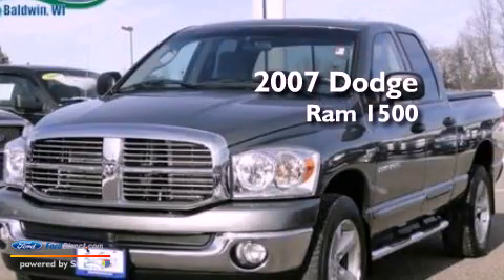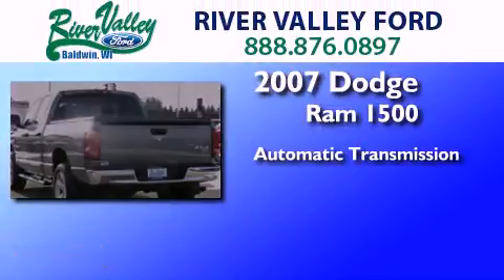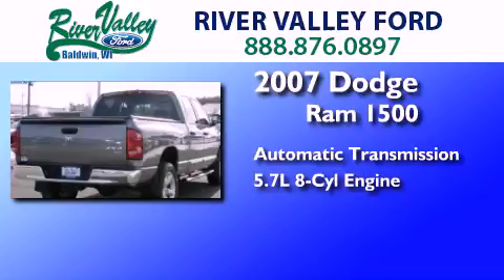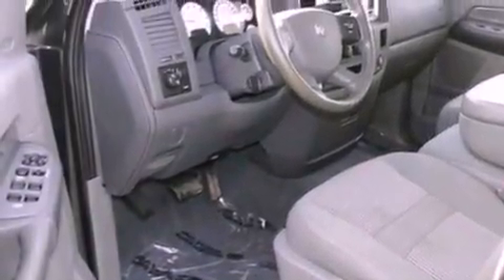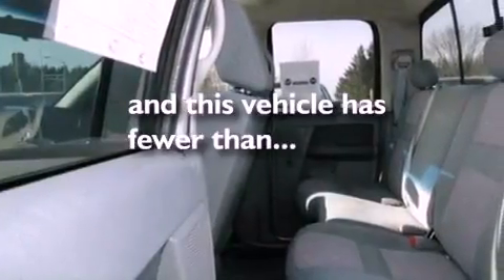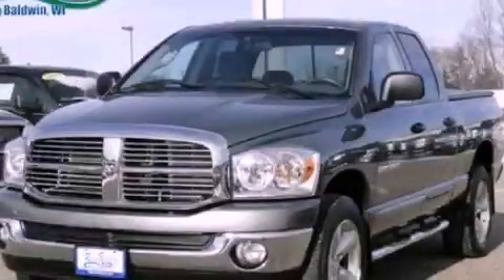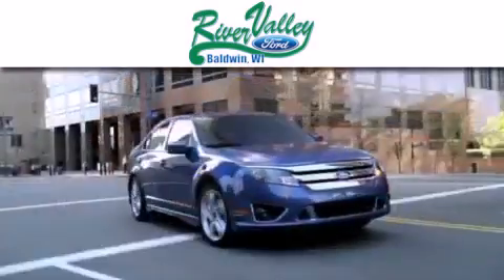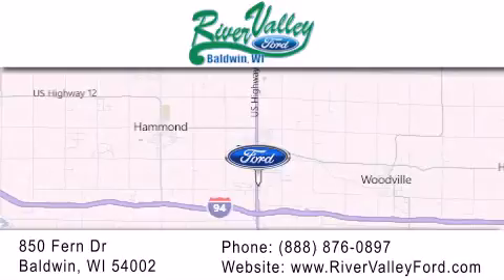Used 2007 DODGE RAM 1500 Baldwin WI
Year : 2007
 Make : DODGE
 Model : RAM 1500
 Engine : 5.7L V8 16V MPFI OHV
 Trans . : AUTOMATIC
 Exterior : MINERAL GRAY METALLIC
 Miles : 45,811
 Interior : MEDIUM SLATE GRAY
 Stock : 5165P